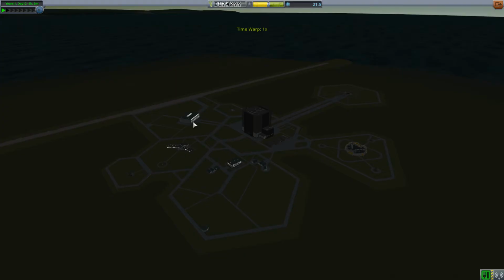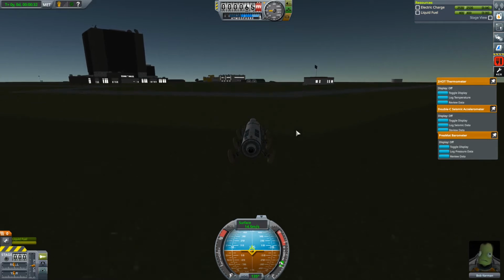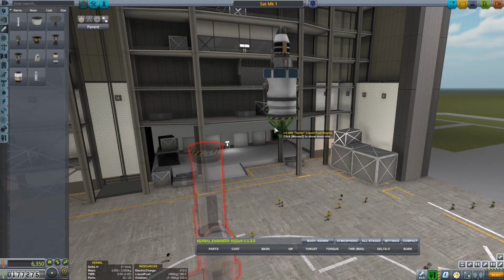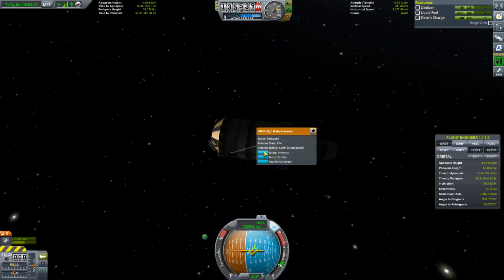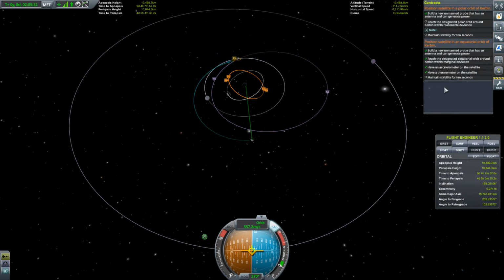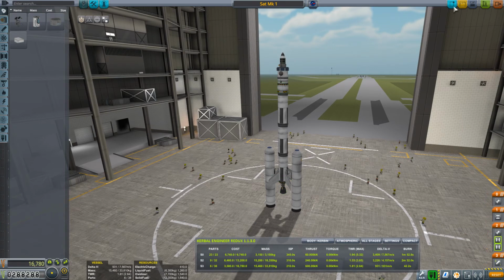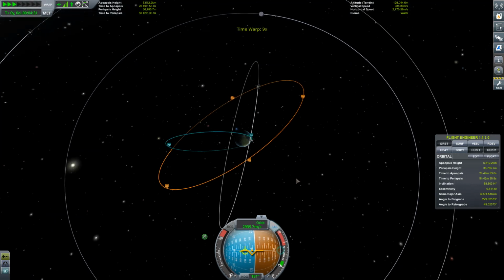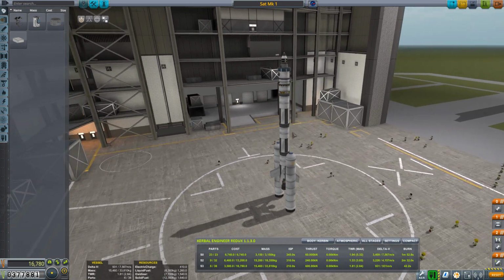KSP S1E1.5 Episode 1 Got Corrupt - sadface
I have no clue what happened to E1 it decided that it didn't want to work anymore so technically this is the first episode I'm uploading but I'm going to call it Episode 1.5 as it technically is E2